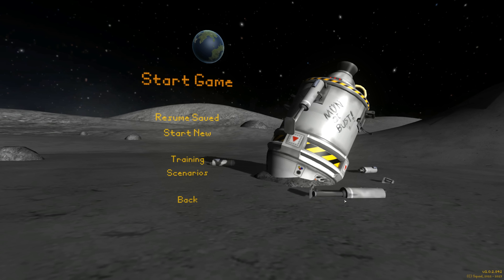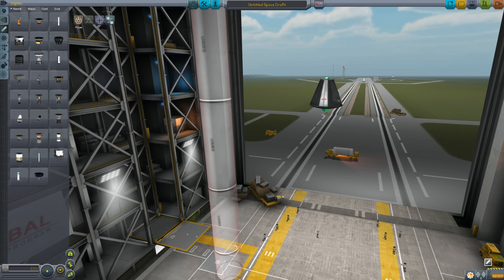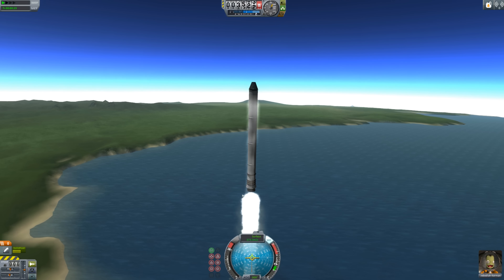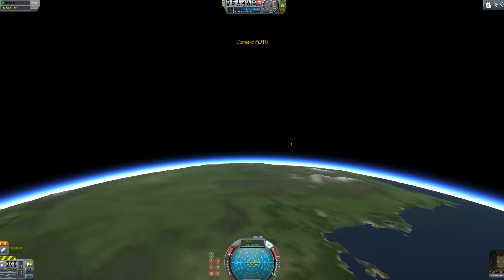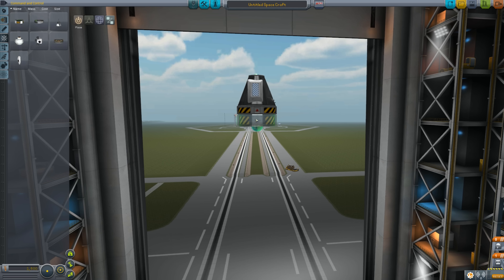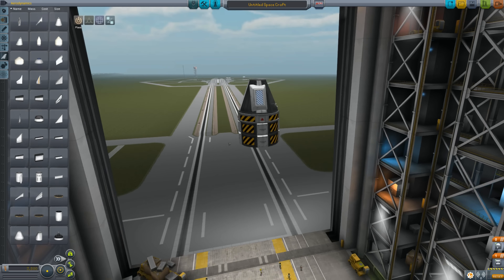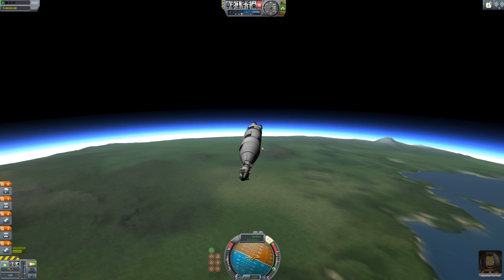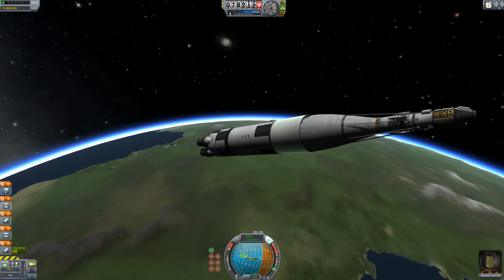Kerbal Space Program: Released!! V1.0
Kerbal Space Program has finally been released. KSP 1.0 is the launch version of the game. Kerbal Space Program is no longer in early access! And for that reaseon.
TO THE MUN!